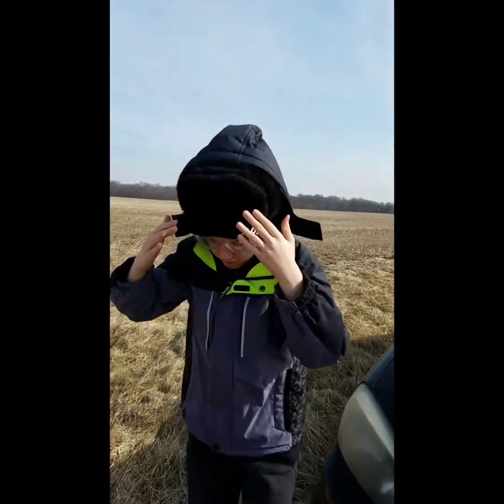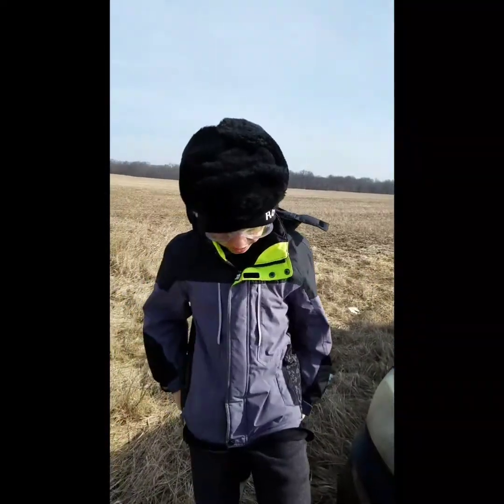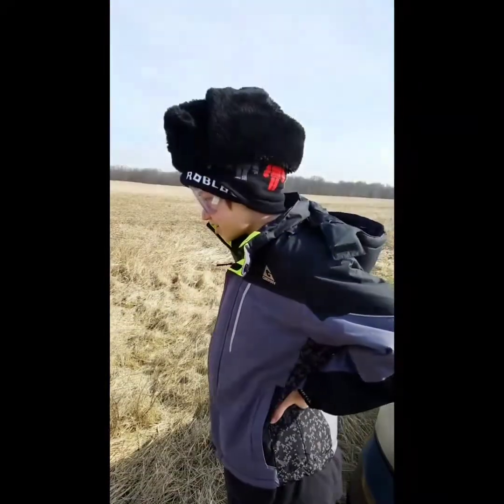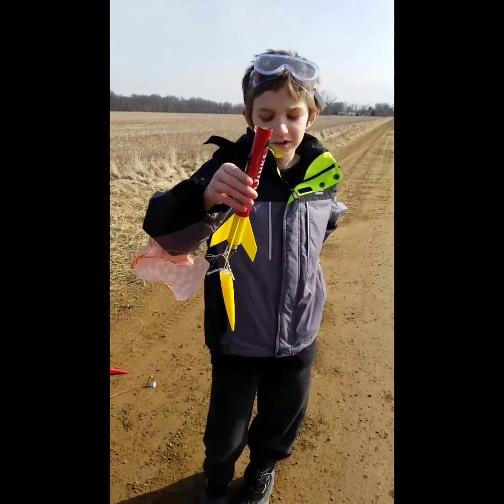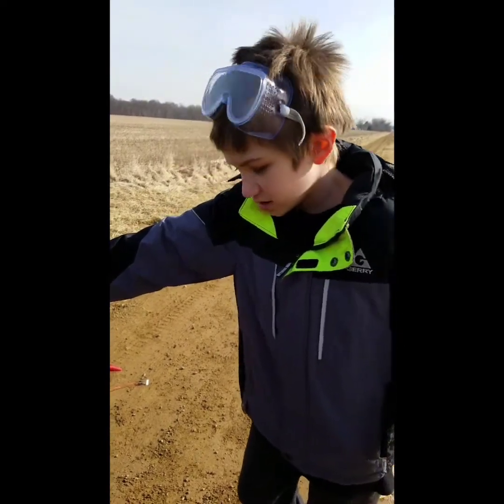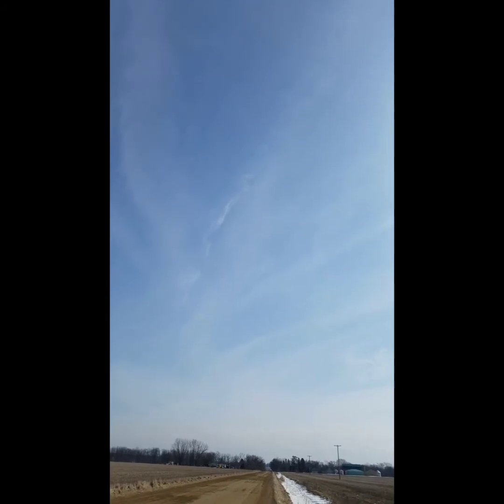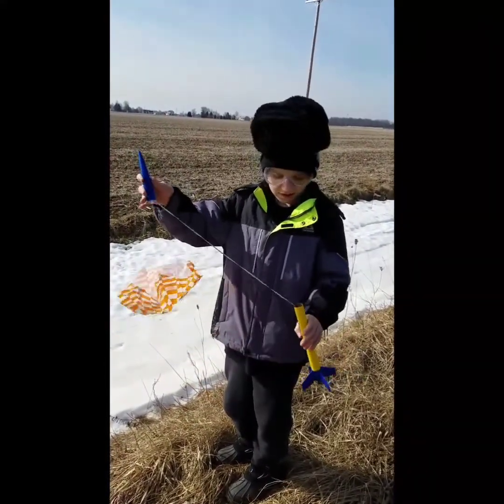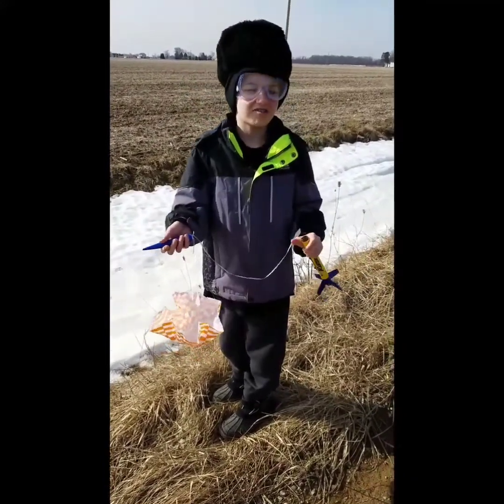Testing performance in model rockets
Elementary science project observing performance in model rockets. We'll be recording estimated altitude, flight length, stability, and recovery.